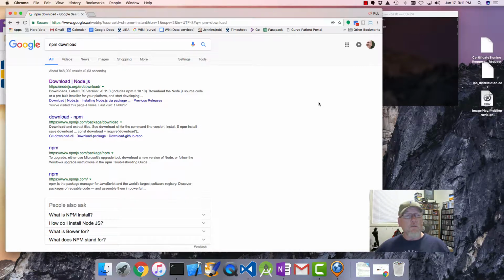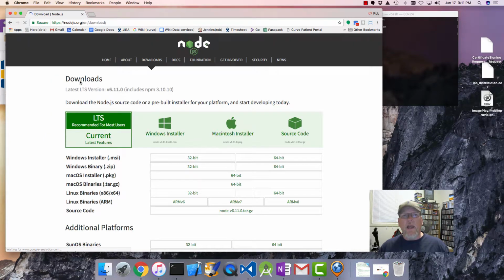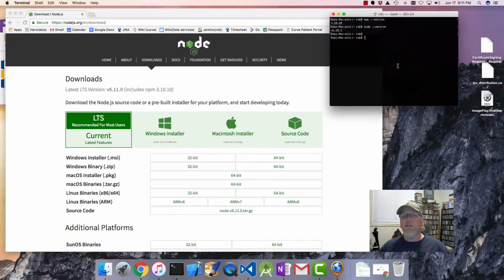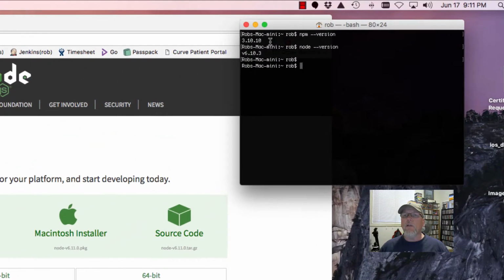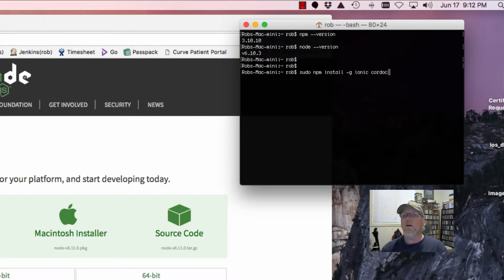Nameshaker02 Installing Ionic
In this video we'll install ionic and get ready to create our application.